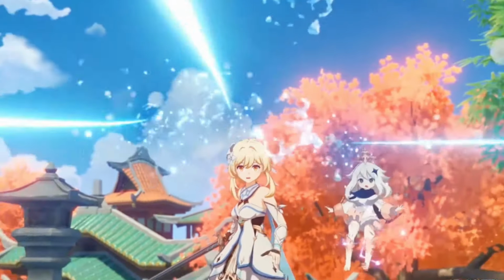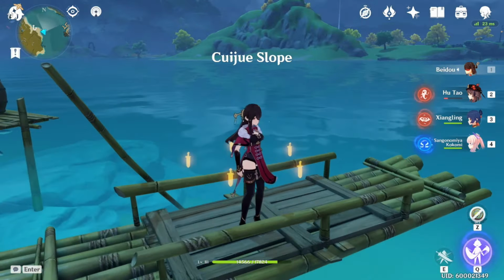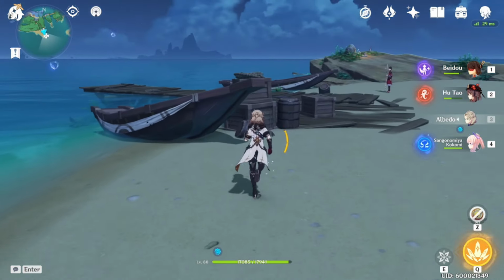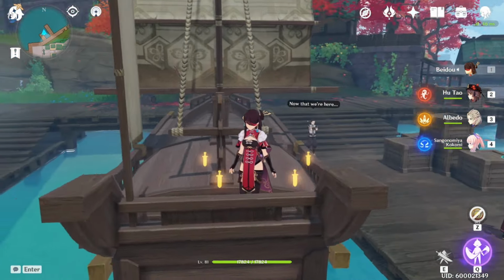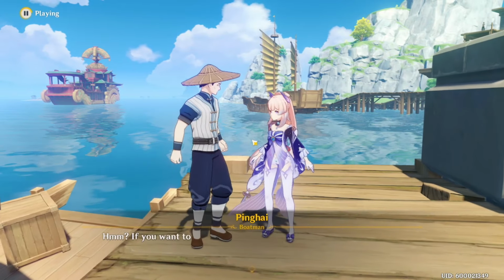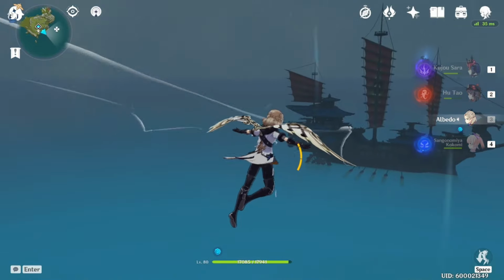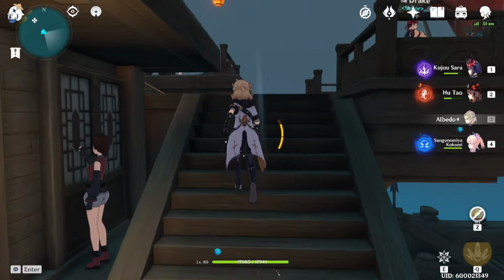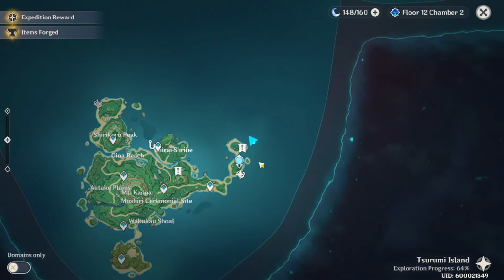Top 10 - Genshin Impact SHIPS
Welcome to another top 10 video, it has been awhile since the last one- so I hope this is enjoyable. This time covering Genshin Impact ships.
As of the making of this video.